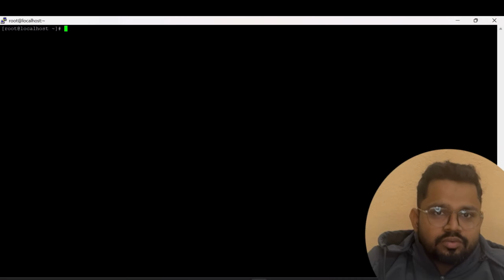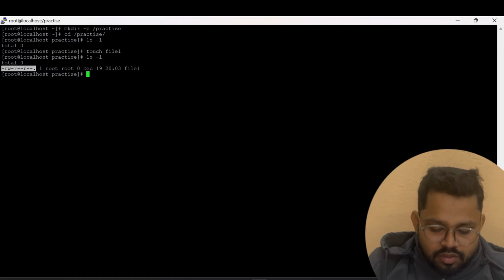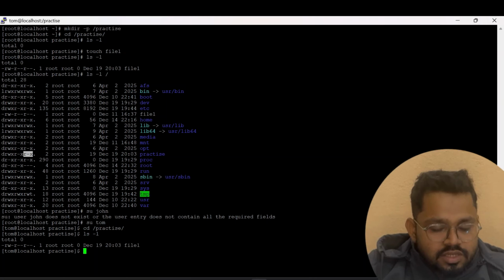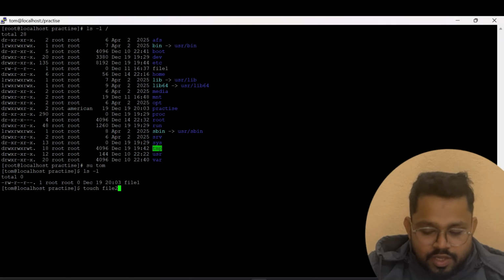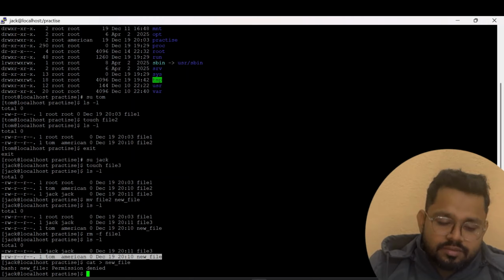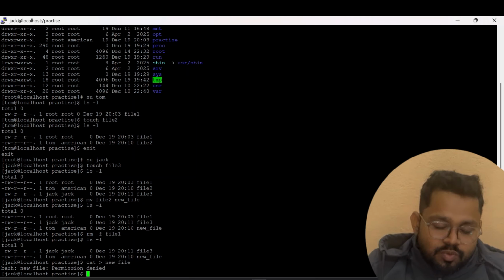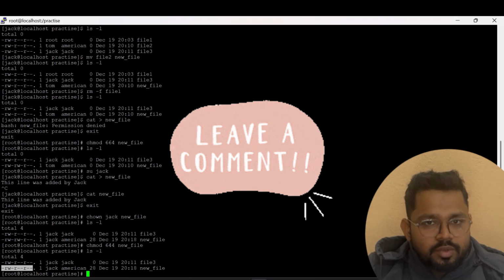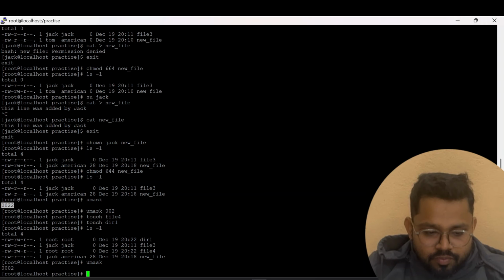Day -6 | Linux File Permissions & Umask: Everything You Need to Know!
Linux file permissions are often considered one of the toughest topics for learners—but not anymore 🚀
In this video, I break down read, write, and execute permissions, user/group/others, and permission notation in a simple and beginner-friendly way. You’ll also learn umask and how it affects default file and directory permissions, with clear examples you can use in real scenarios. Perfect for anyone learning Linux, DevOps, or system administration.